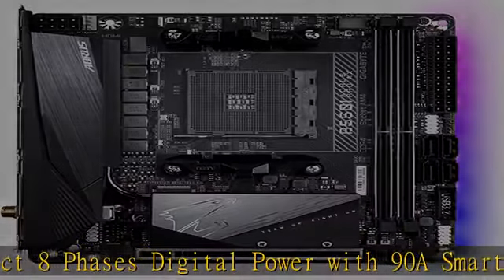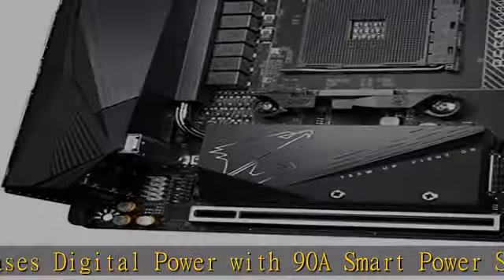GIGABYTE B550I AORUS PRO AX (AM4 AMD/B550/Mini-Itx/Dual M.2/SATA 6Gb/s/USB 3.2 Gen 1/WiFi 6/2.5 GbE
GIGABYTE B550I AORUS PRO AX (AM4 AMD/B550/Mini-Itx/Dual M.2/SATA 6Gb/s/USB 3.2 Gen 1/WiFi 6/2.5 GbE LAN/PCIe4.0/Realtek ALC1220-Vb/DisplayPort 1.4/2xHDMI 2.0B/RGB Fusion 2.0/DDR4/Gaming Motherboard)